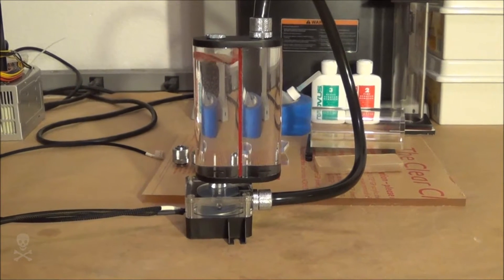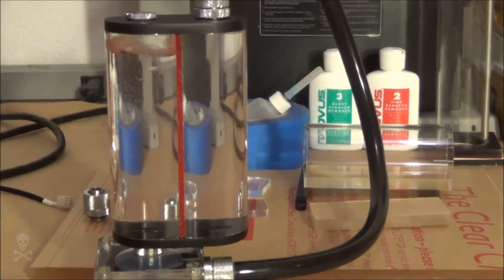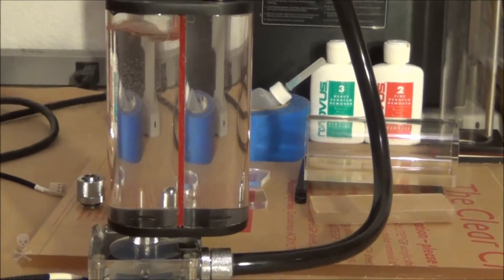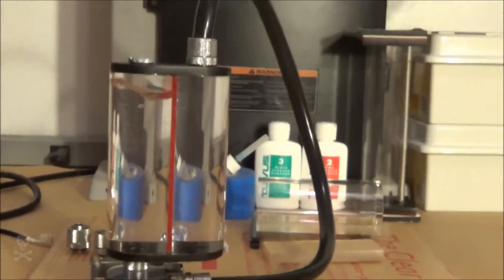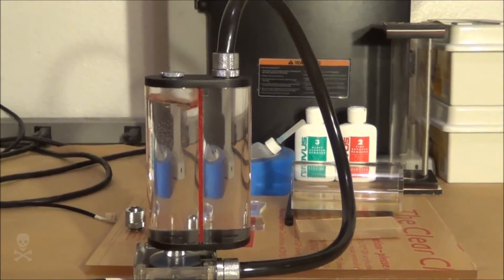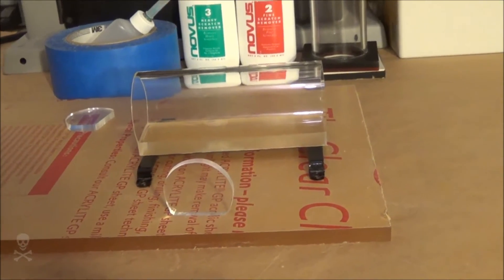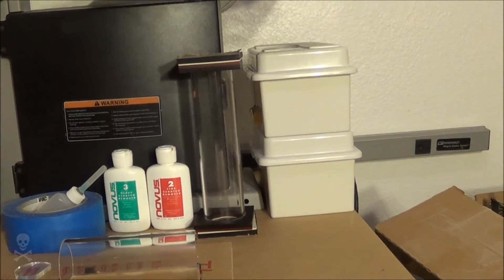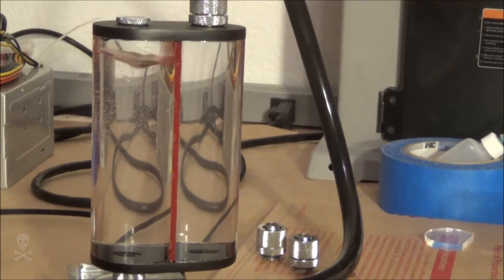Double Barrel Reservoir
This is a function test of the new reservoir that I built.